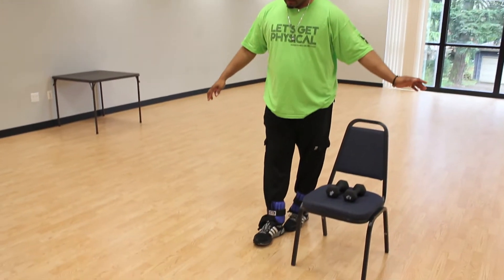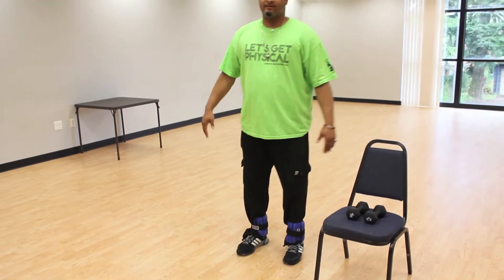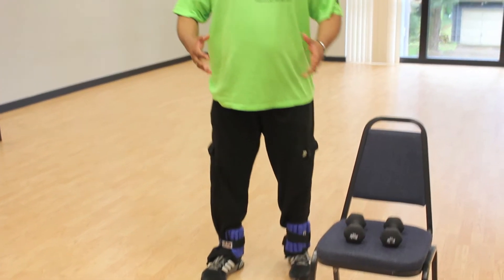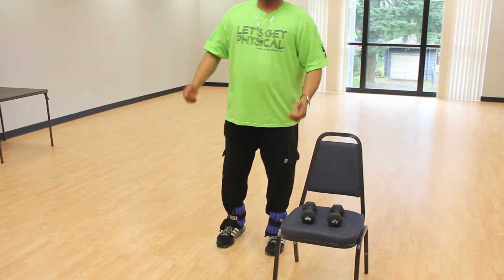Burien Community Center (Fitness Class)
Burien Parks & Recreation's instructor, Alex Lewis, demonstrates some stretching, strength exercises and aerobic movements used in EnhanceFitness for Group Health members and participants ages 50+. (NOTE: This video was produced with the able assistance of students from Puget Sound Skills Center's video production class.